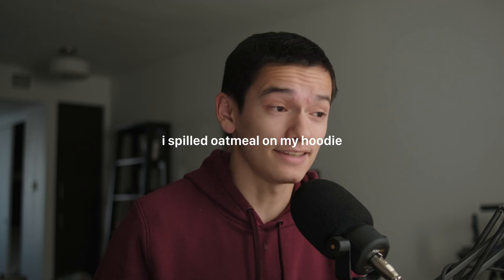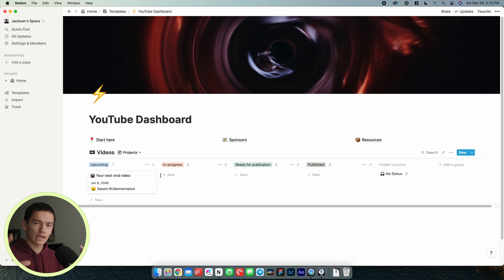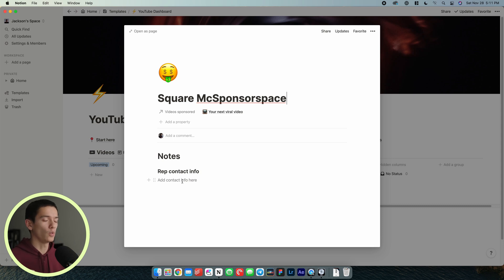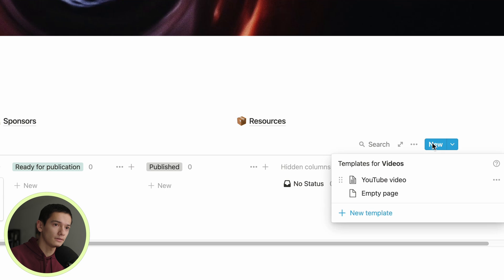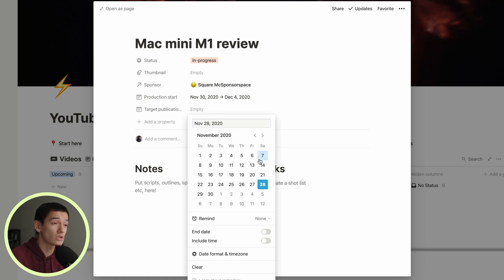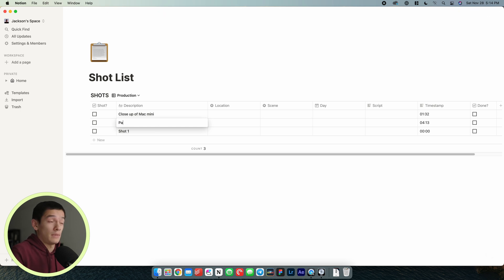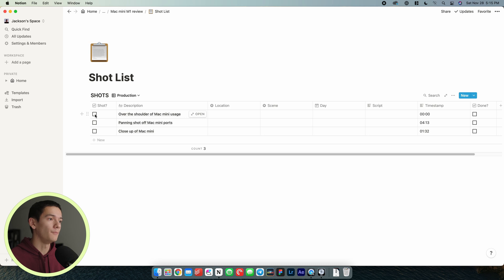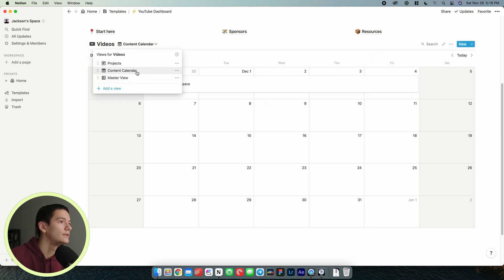How I use NOTION to manage my YouTube channel (with template!)